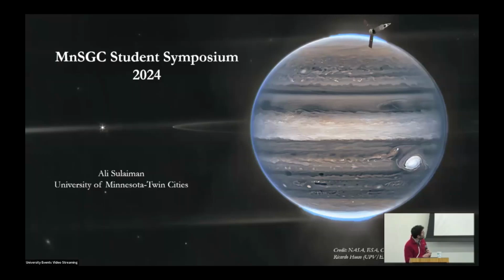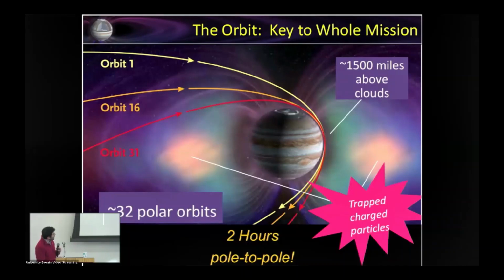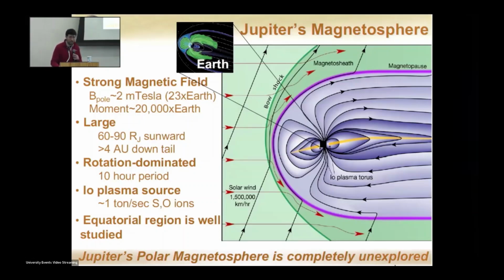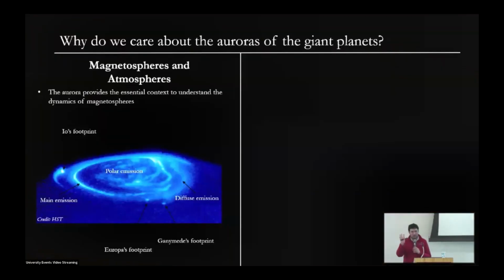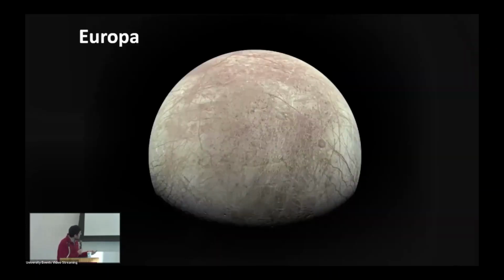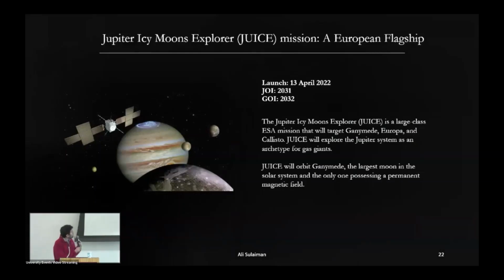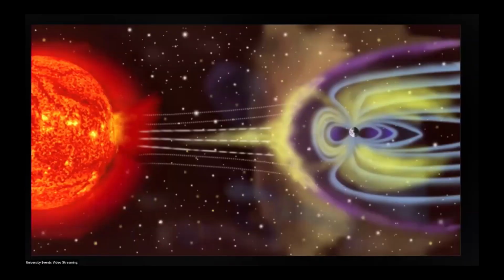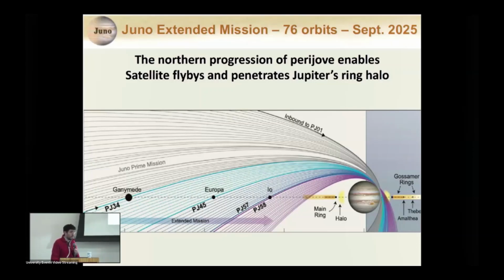MnSGC Student Symposium 2/24/2024 Keynote Juno Mission to Jupiter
MN Space Grant Student Symposium 2/24/2024 Keynote Juno Mission to Jupiter by U of MN - Twin Cities Prof. Ali Sulaiman